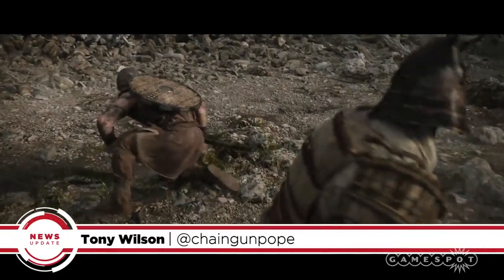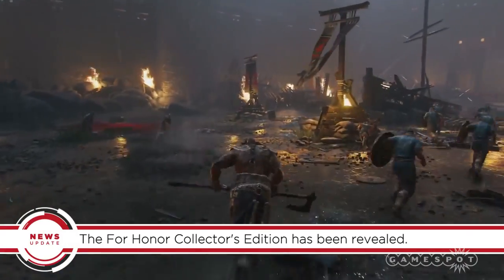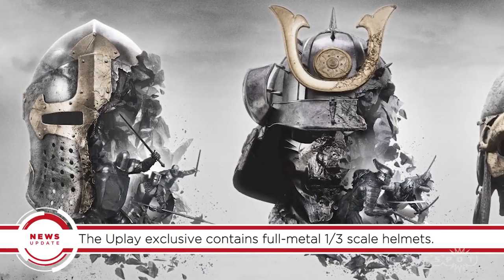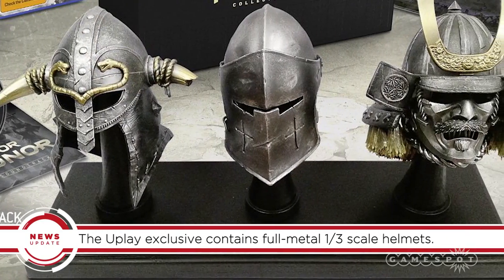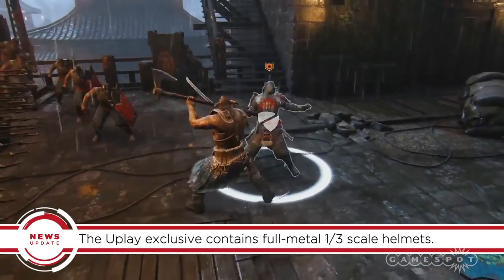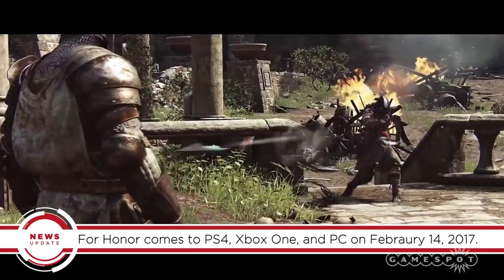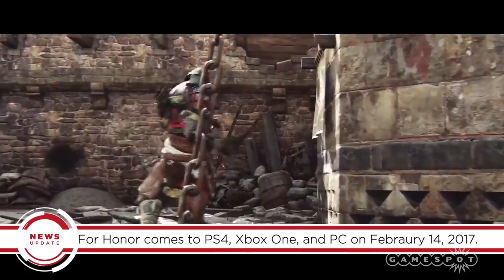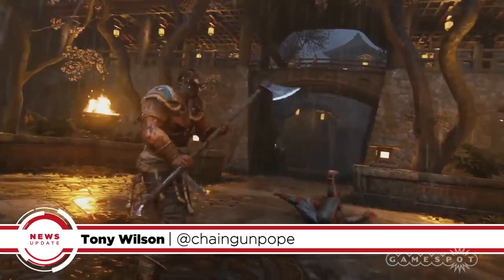For Honor Collector's Edition Content Revealed - GS News Update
Ubisoft today announced everything that comes with the For Honor Collector's Case, a premium version of the swordfighting game that will be sold exclusively through Uplay.